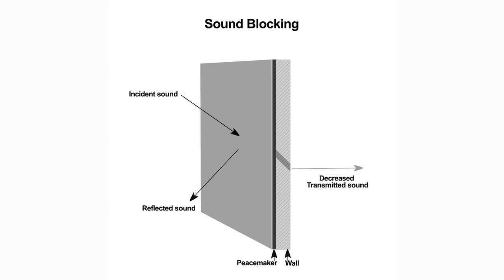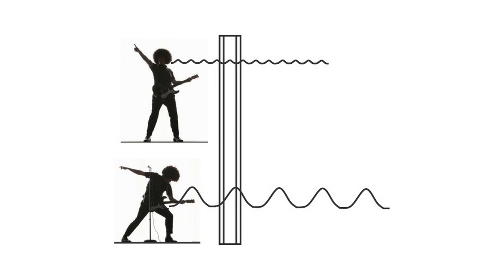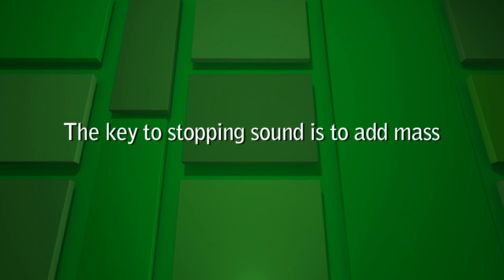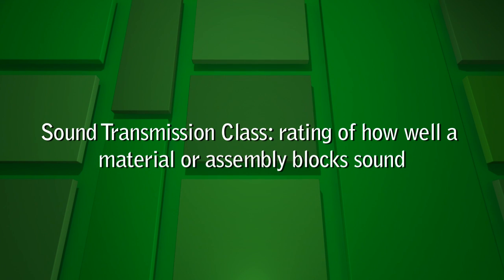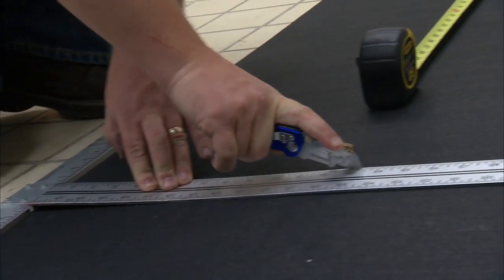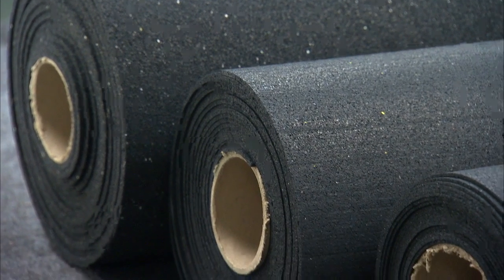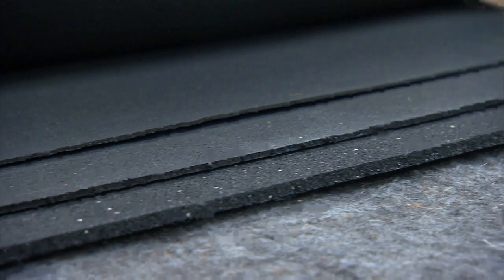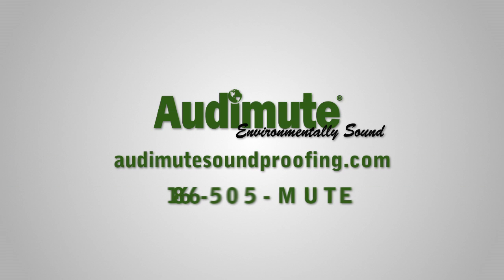How to Soundproofing a Wall or Room by Audimute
If you are soundproofing a wall or room, learning how sound blocking is different from sound absorption can help! We explain which materials to choose for various soundproofing applications.

For sound advice, call our Acoustic Specialists at 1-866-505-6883